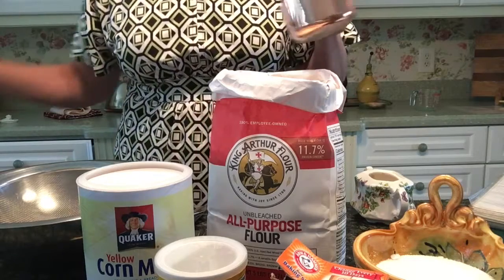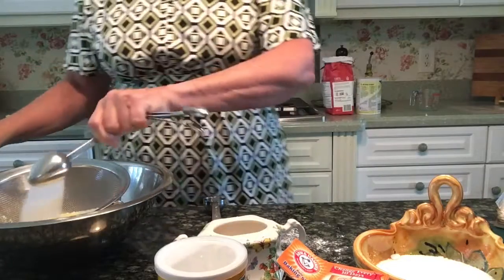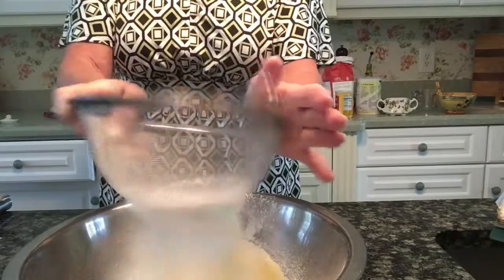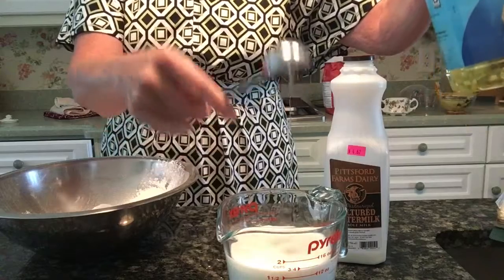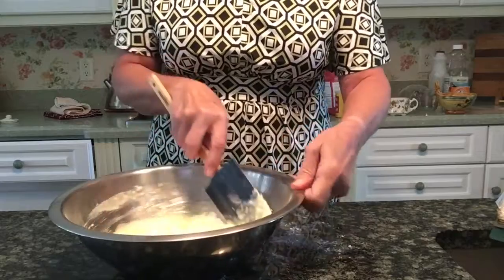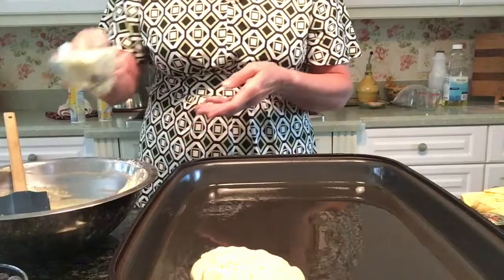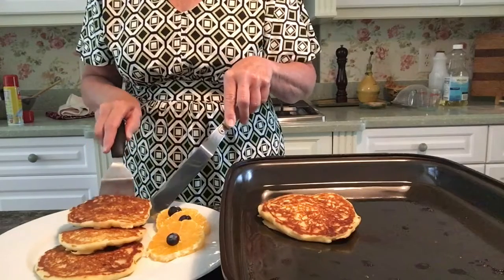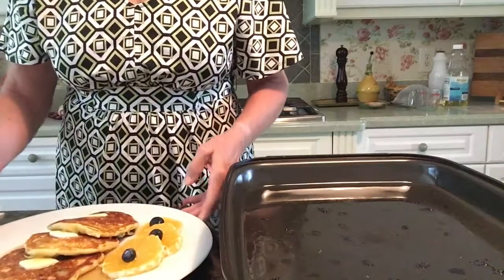The Best Blueberry Pancakes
These pancakes are so light and fluffy!  Be sure to serve them with butter and pure maple syrup!!  Very easy to prepare for an extra special breakfast treat!!  Even delicious for dinner!!